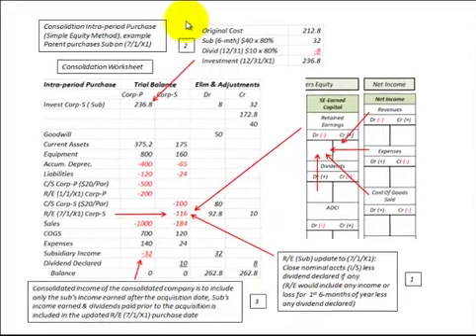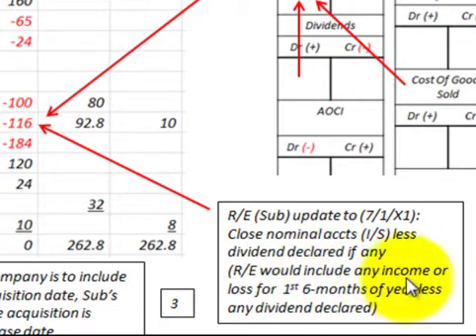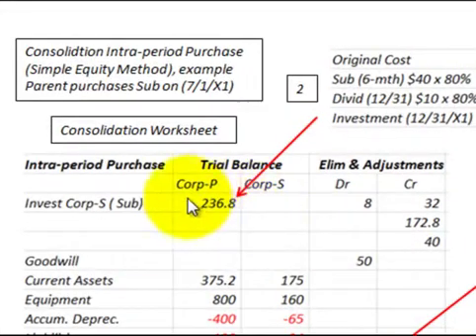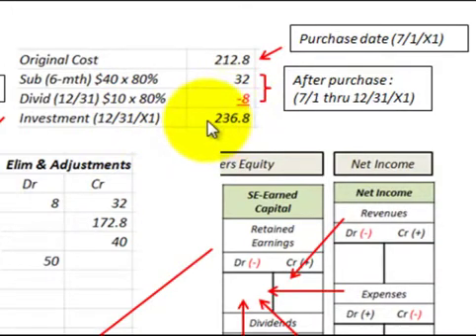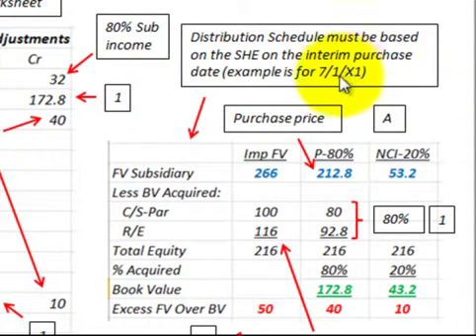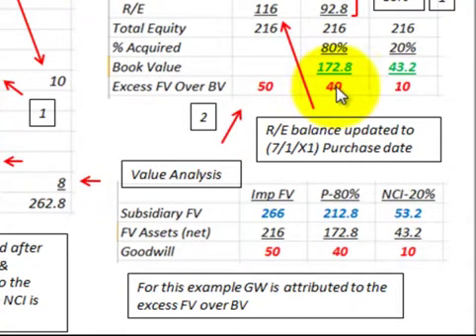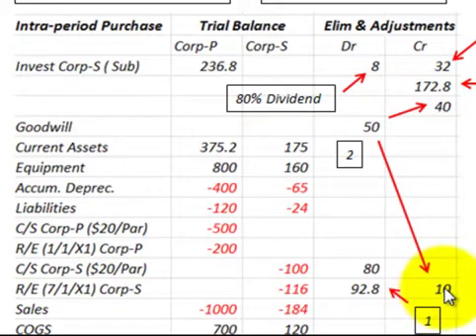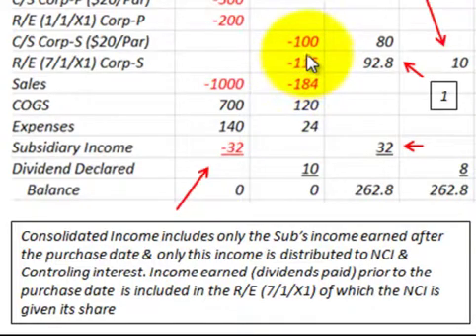Consolidation Using Simple Equity Method For An Interim Period Purchase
Accounting for business consolidation where the acquiring company, the parent purchases the subsidiary company between financial reporting dates, example is a mid year purchase, consolidation procedure based on the simple equity method, shows consolidating entries required for the period prior to the purchase date and after the purchase date, shown with calculations on a consolidation worksheet for eliminations and adjustments, with a determination and distribution schedule, shows special adjustments required with a detailed accounting example explained by Allen Mursau